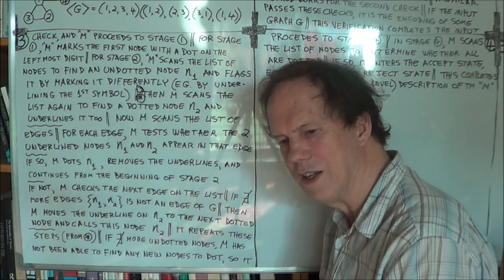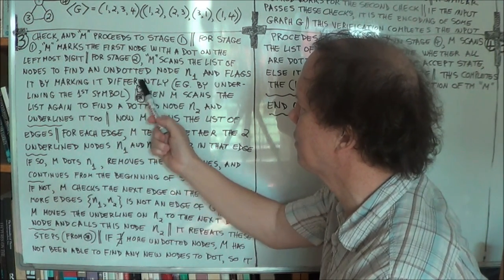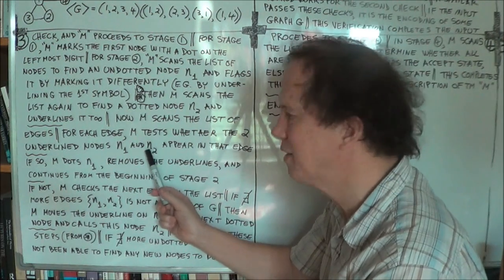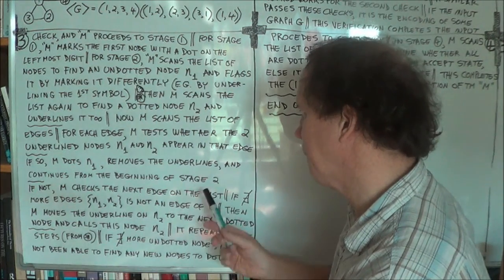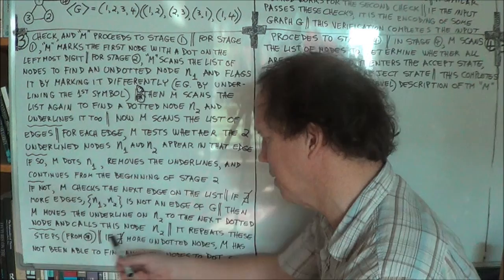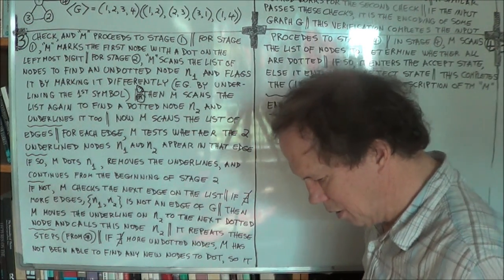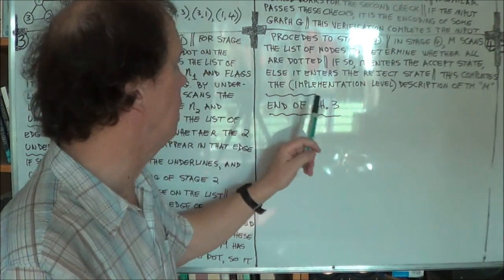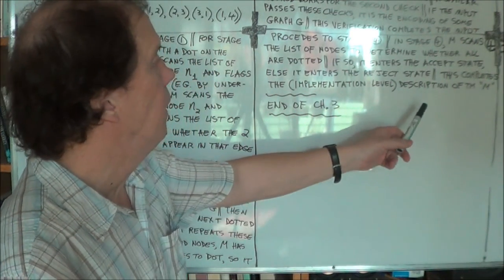deGarisMPC ThComp3dd 2of4 Sen,M1,Sipser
Theory of Computation (Sen, M1, Sipser) Lect. 3dd ("ChurchTuringThesis"), Pt.2 of 4